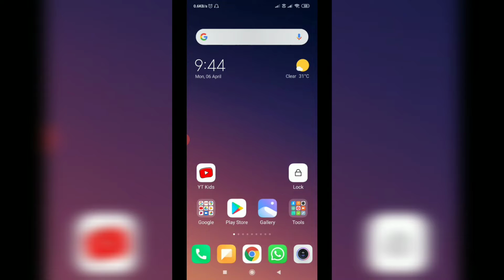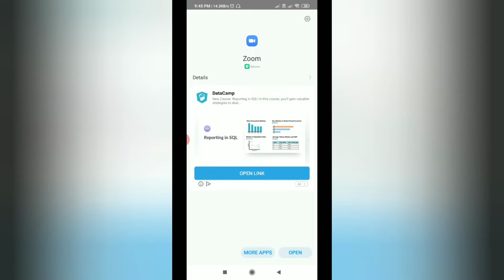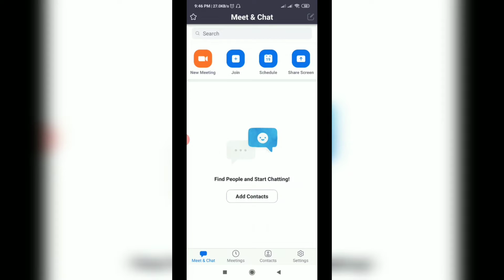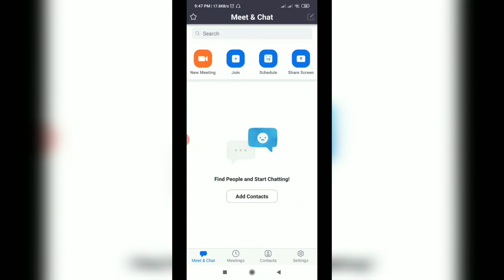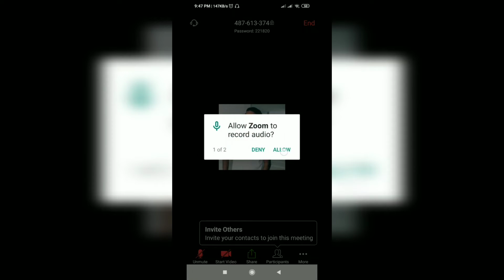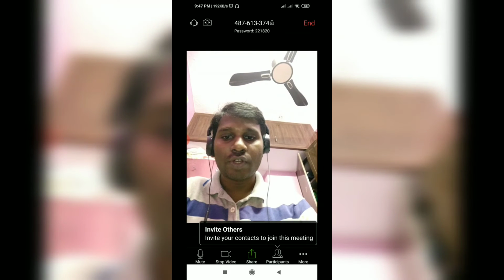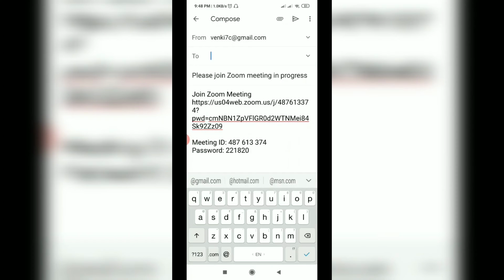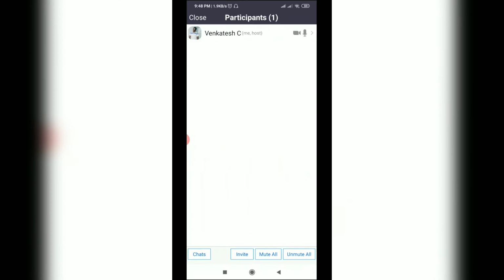How To Use Zoom App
How to join a zoom webinar from mobile, how to install zoom app, how to join zoom meeting via zoom, how to make group video conferences, how to use zoom app for teaching, how to invite participants to zoom app